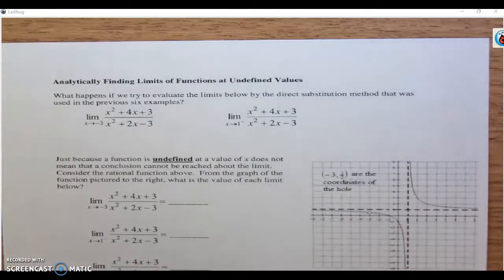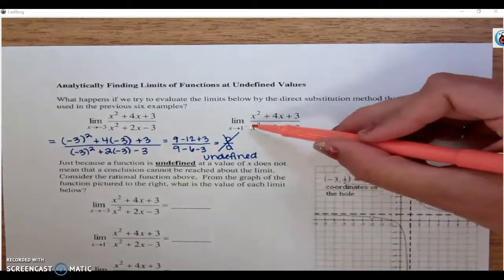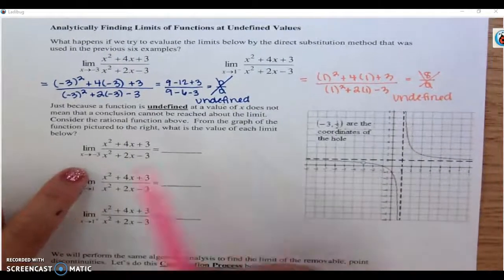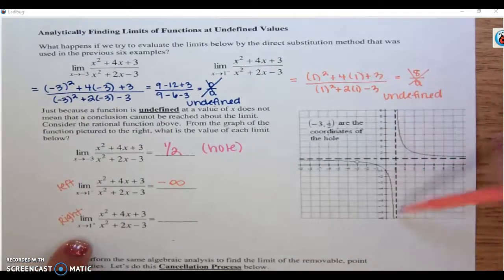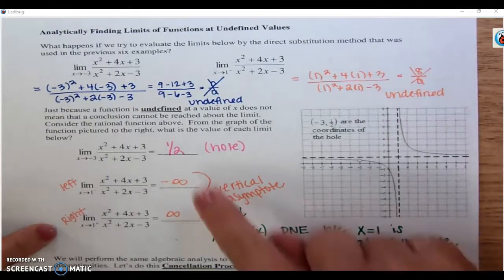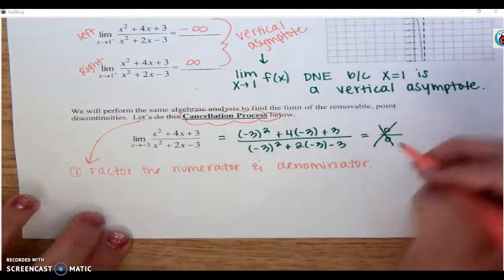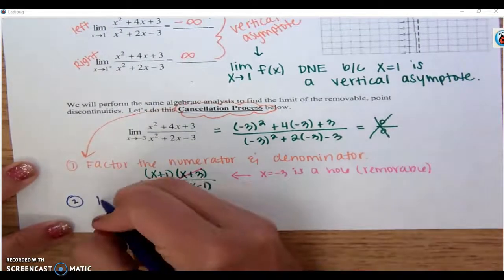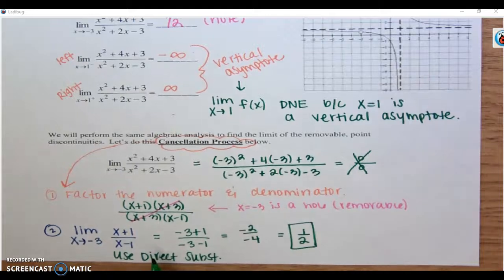APCalcAB - Unit 1 - Day 2 Notes (Part 2)